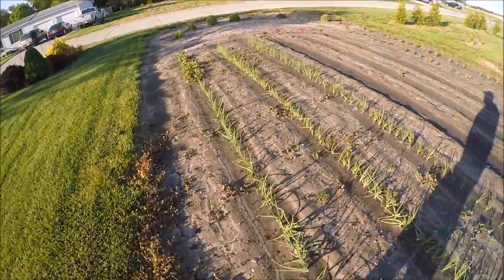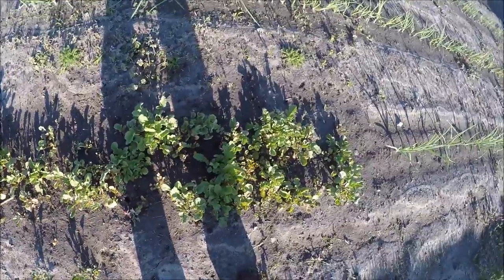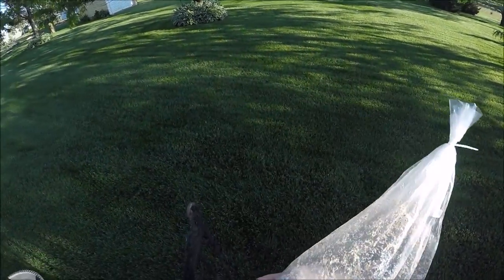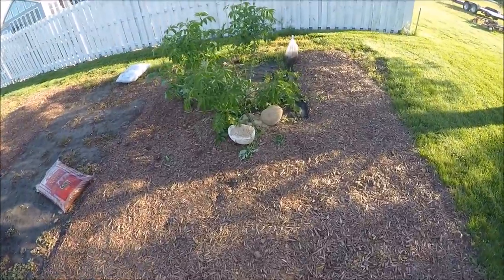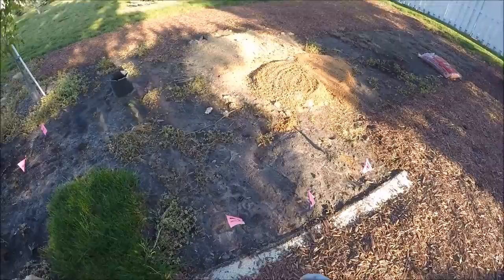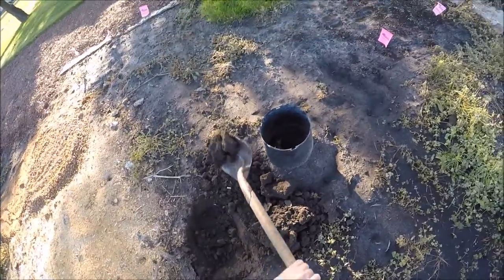Growing Morel Mushrooms Part 1.23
YouTube is crucifying me by saying several of my videos dealing with gourmet mushroom production are "dangerous" and I now have 2 strikes that an appeal was rejected. I may have to restart on a new channel.
Issac Newton Reborn

Update on my attempt at morel cultivation. I am using Morchella importuna sawdust spawn that I made myself. I grew out a culture on agar, transferred it to rye berries, and then to sawdust. These morels are called landscape morels, and do not need a mycorrhizal relationship, so maybe this will work.

It’s not looking to good. I was hoping to at least see a little mycelium growing, but as you can see, there was nothing visible. Since I had the camera out, I took you along while I did a few other chores.

With your help I could make better, and longer videos.